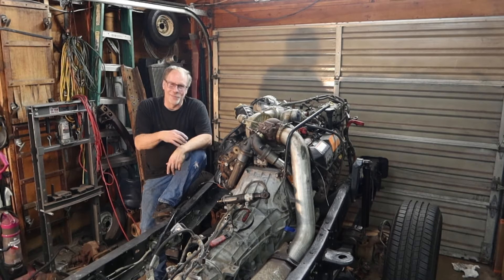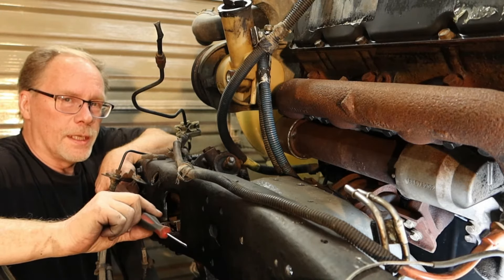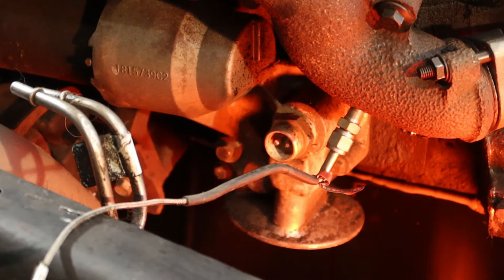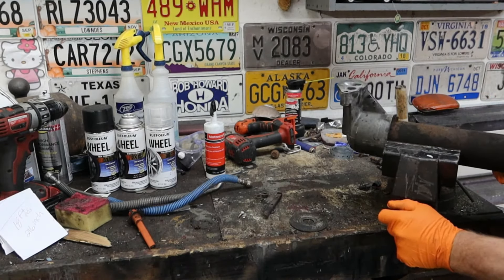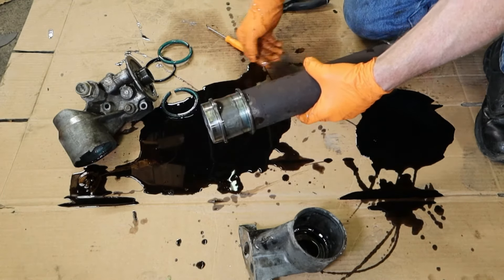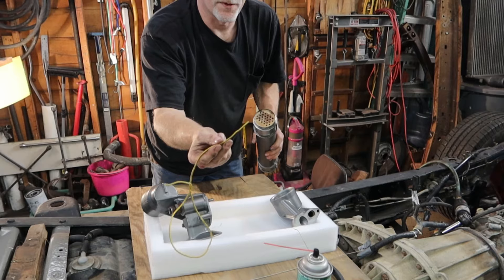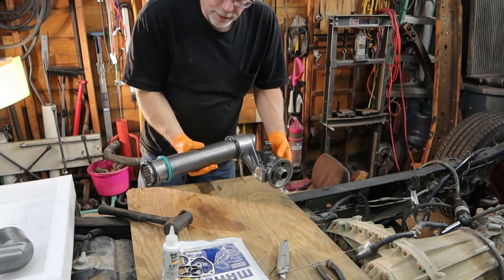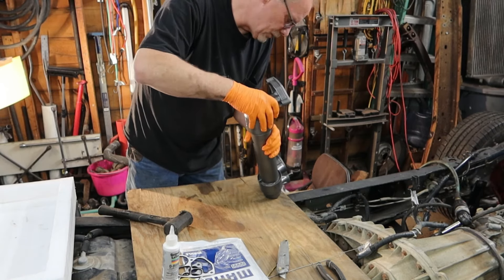7.3 POWERSTROKE OIL COOLER REBUILD 🛻🎥🟢🟡🔴🟢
THE HOW TO THE OIL COOLER REBUILD COMPLETE START TO FINNISH

#7.3powerstroke

ORING LUBE
Permatex 80062 High Tack Gasket Sealant
MAHLE GS33680 Engine Oil Cooler Mounting Kit
Engine Cooler O-ring and Gasket Kit for 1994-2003 Ford 7.3L Power Stroke F Series, Excursion & E Series PREMIUM
Oil Cooler with Gasket and Seal Kit for 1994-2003 Ford F250 F350 F450 F550 E350 E450 E550 7.3L Super Duty Powerstroke Diesel Engines Replaces# 1C3Z-6A642-AA

(((((((((((COPY AND PASTE TO YOUR INTERNET SEARCH BAR IF NOT HIGHLIGHTED)))))))))))))))))))))))))))))))))))))))))))))))